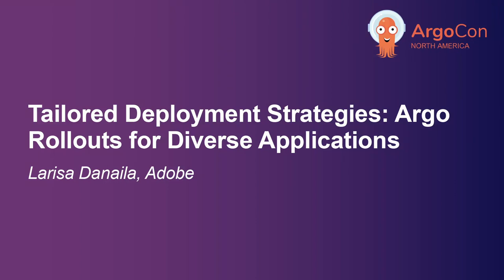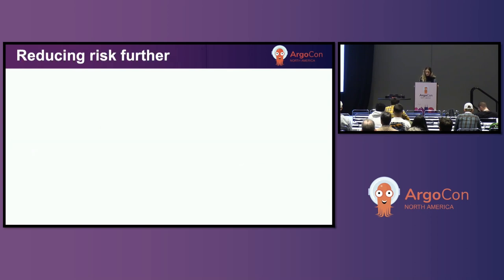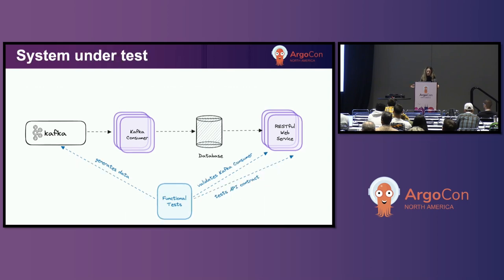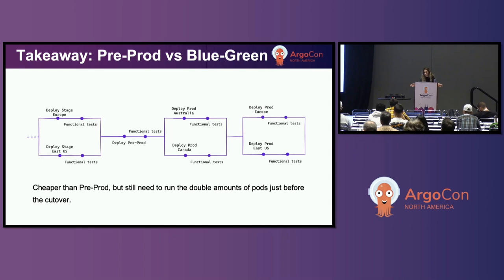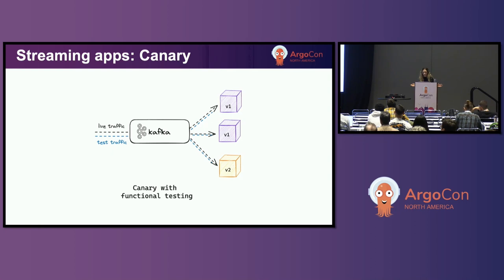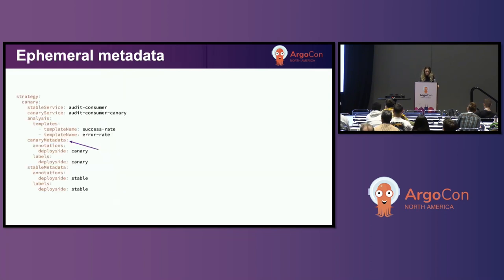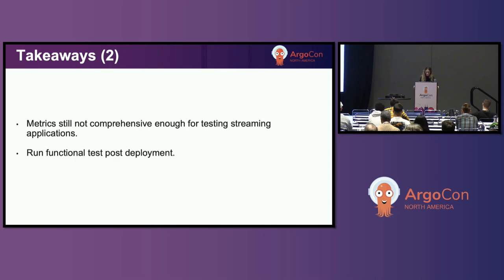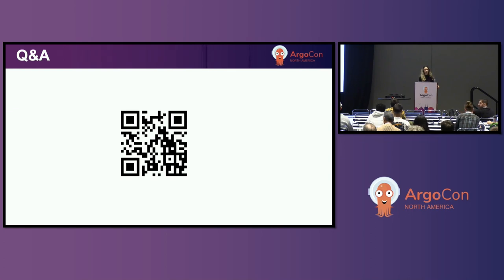Tailored Deployment Strategies: Argo Rollouts for Diverse Applications - Larisa Danaila, Adobe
Larisa has been working on building quality in Adobe’s Experience Platform, by implementing fully automated deployment pipelines backed by Argo Project tools. One critical requirement was reducing deployment risk and although promotions between environments, automated rollbacks and wave deployments can get you off to a good start, they are not enough. Progressive deployments complete the answer to reducing risk and Argo Rollouts proved to be the fastest implementation to set up. This presentation goes over how requirements of various applications in Experience Platform, from web services to producer-consumer apps, drive forward different types of analysis and experiments, from functional test job ones, to metric-based, culminating with experiments that help reduce the impact to none. Using criteria such as application make-up and deployment frequency, we describe how Rollouts can be used with Argo CD effectively and explore considerations on rollout duration and automated rollback.